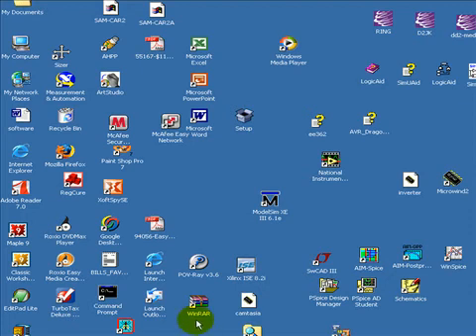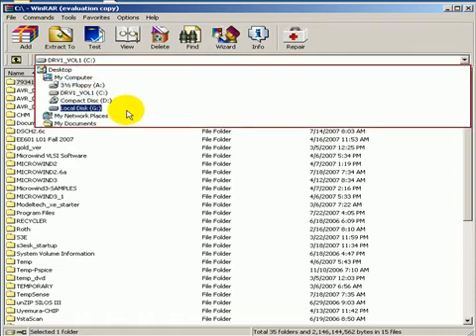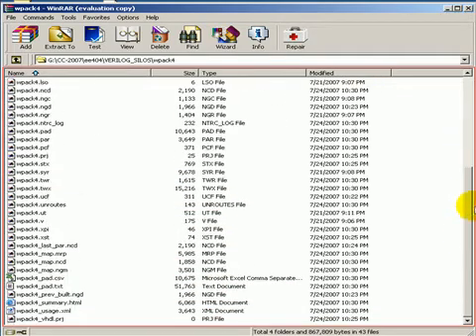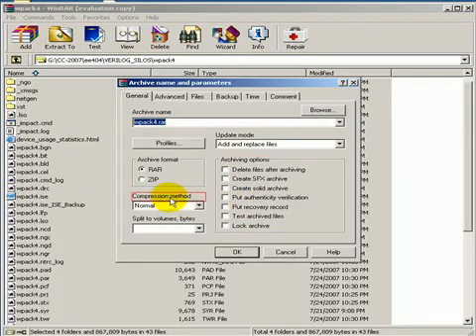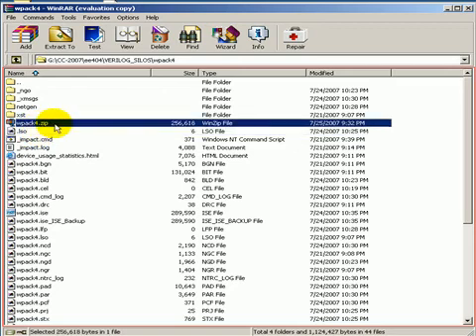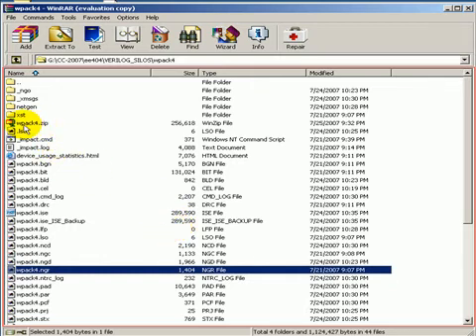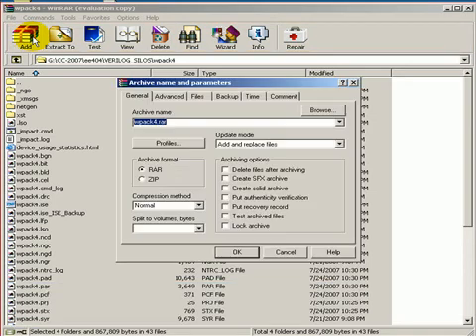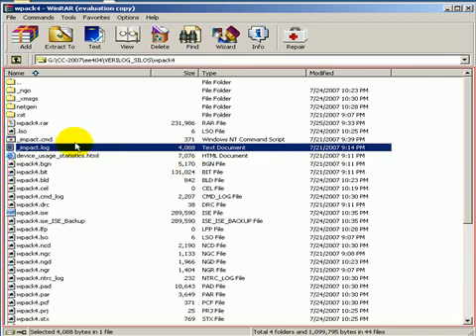Using WinRAR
Archiving/Unzip by WinRAR